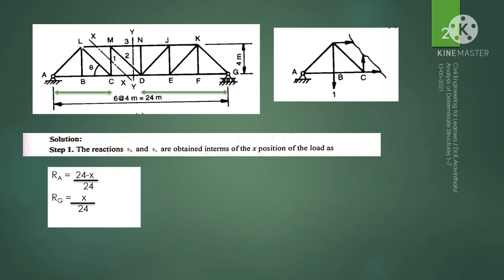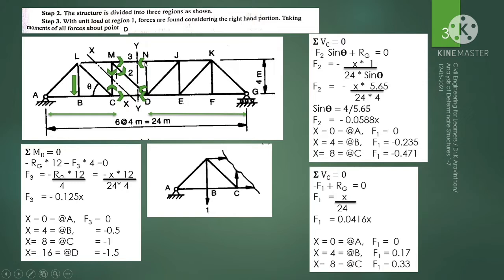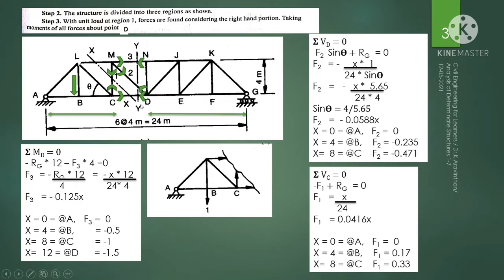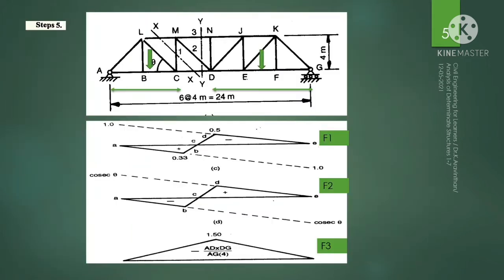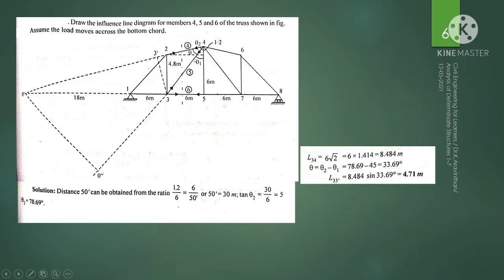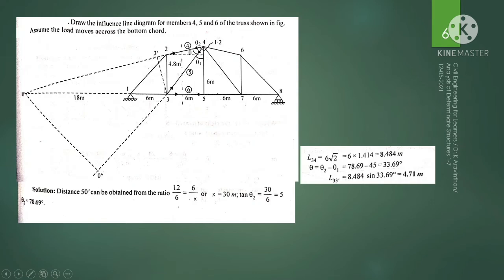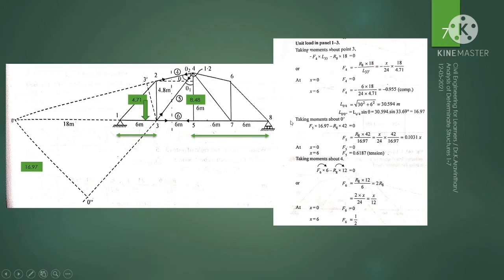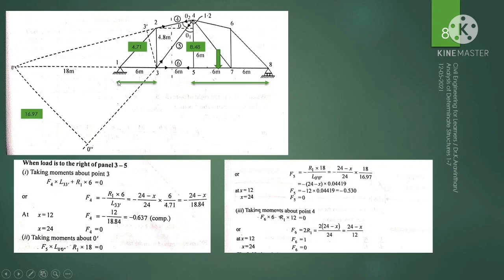Influence lines analysis of Determinate Truss1-8| Analysis of Determinate Structures | 18cv42